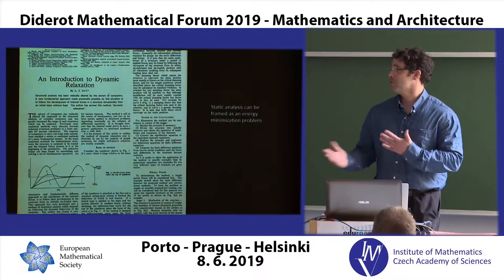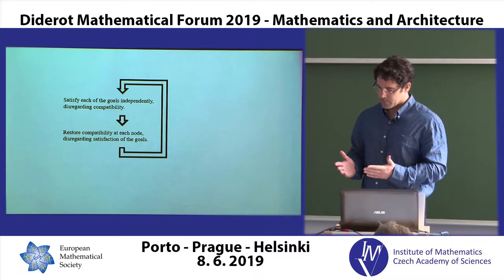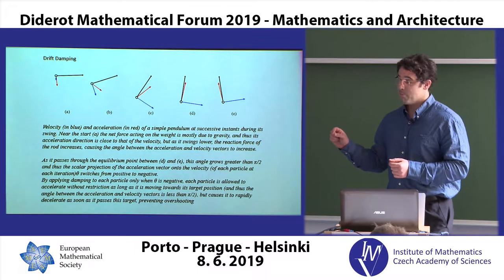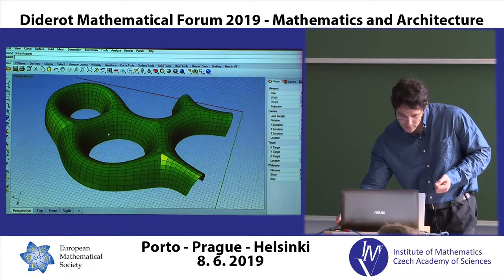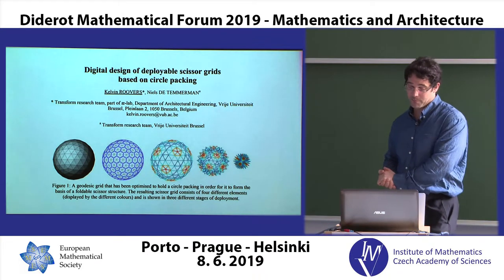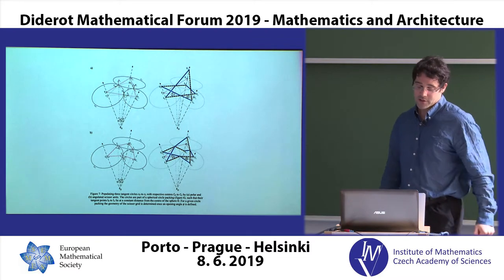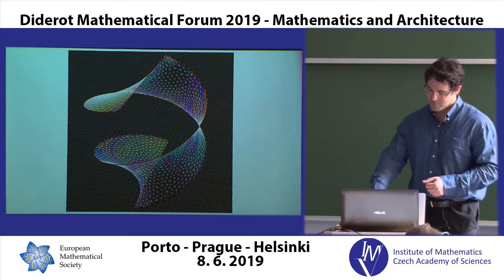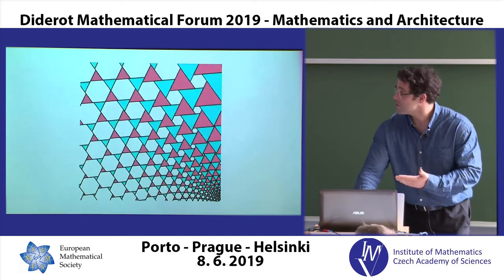Daniel Piker: Design exploration through minimisation. Part 2